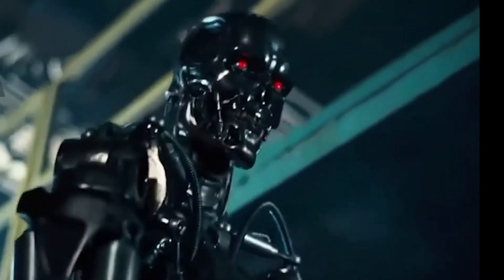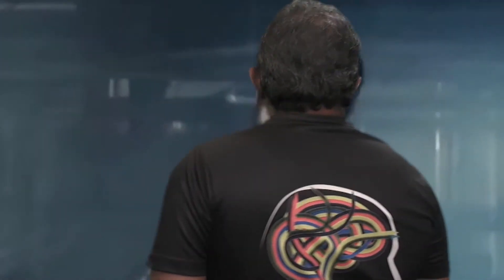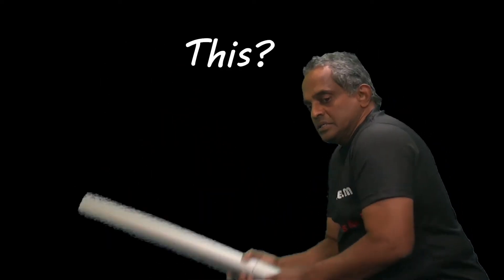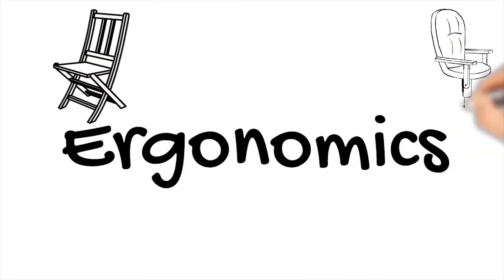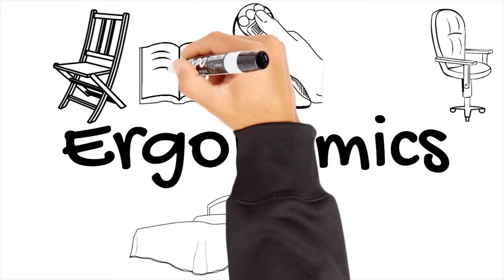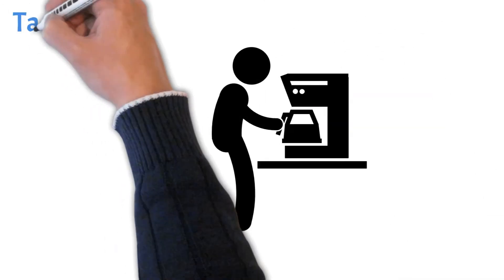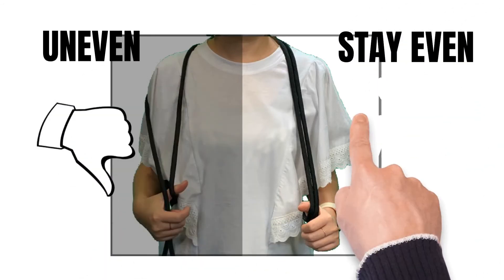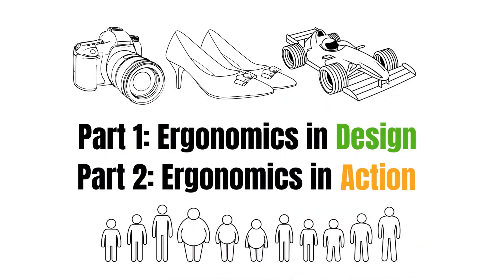HKUST - Ergonomics Design / Ergonomics Action Overview